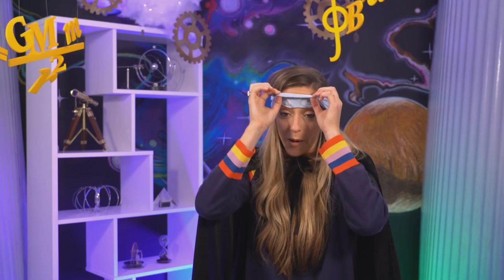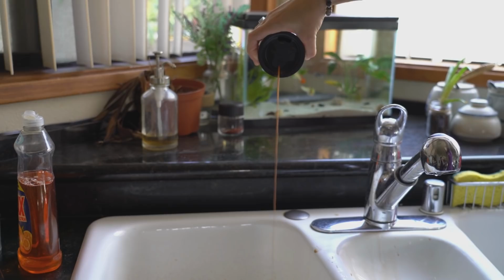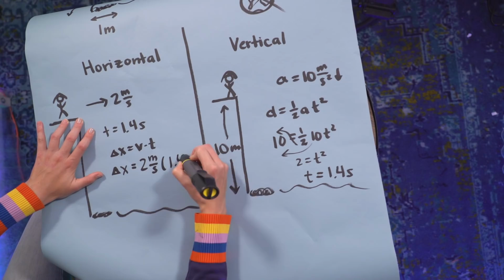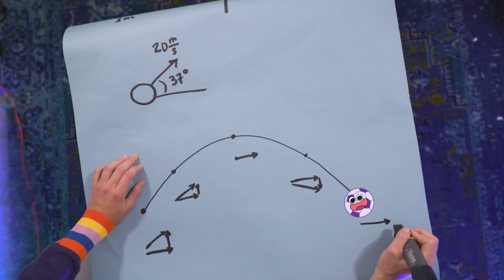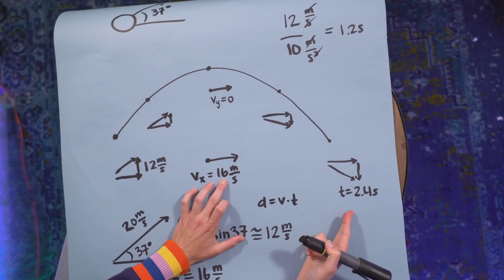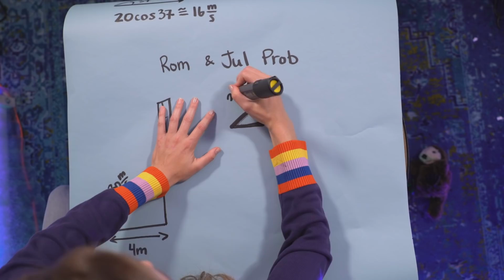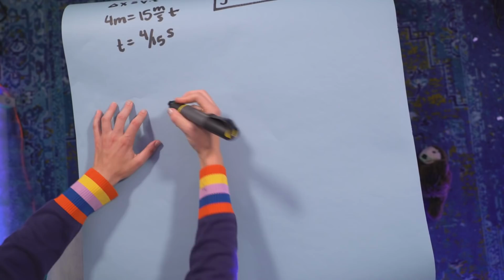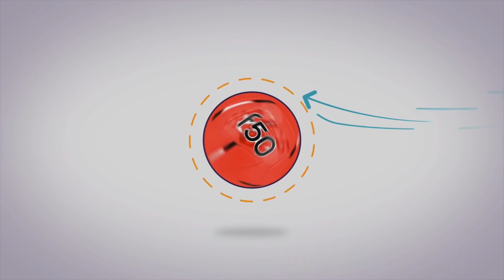2D Motion - Physics 101 / AP Physics 1 Review with Dianna Cowern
Lesson 3 (2D Motion & Kinematics) of Dianna's Intro Physics Class on Physics Girl. Never taken physics before? Want to learn the basics of physics? Need an AP Physics 1 review before the exam? This course is for you!

Exercises in this video:
Problem 1
You’re jumping off a 10m high cliff with an initial horizontal velocity of 2m/s.   Some rocks extend 1m out at the base of the cliff.  Will you clear the rocks?  By how much?
Problem 2
Kick a ball at a speed of 20m/s at an angle 37º above the ground.
a. How long is the ball in the air?
b. How far away is the ball when it lands?
c. How high did the ball go?
Problem 3
Juliet throws an egg at Romeo’s window. The bottom of the window starts 6m above the ground, and the window itself is 1m tall.  The egg leaves Juliet’s hand 1 m above the ground, traveling 30m/s at an angle of 60º with respect to the ground.  Does she hit the window?

Executive Producer/ Host/ Writer: Dianna Cowern
Lead Writer & Course Designer: Jeff Brock
Producer: Laura Chernikoff
Video Editor: Spenser Reich
Researcher/Editor: Sophia Chen
Videographer: Levi Butner
Production Assistant: Hope Butner
Set Design: Lauren Ivy
Curriculum Consultants Lucy Brock & Samantha Ward
Consulting Producer: Vanessa Hill
Curriculum Consultant: Andy Brown
Skate Videographer: Darren Dyk
Consultant: Kyle Kitzmiller
Illustrator: Aleeza McCant
Transcription: Alicia Cowern & Cathy Cowern